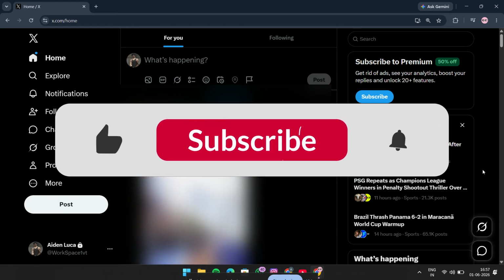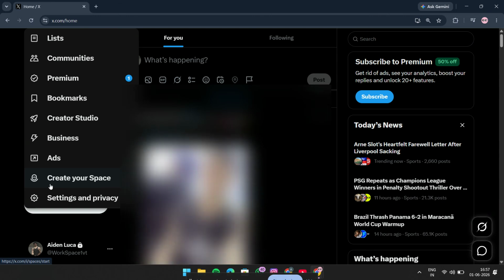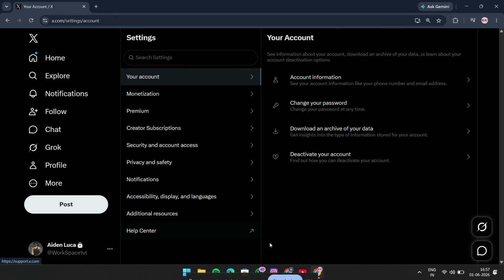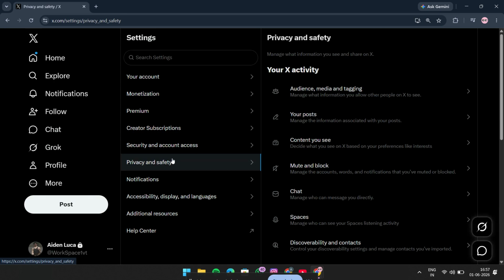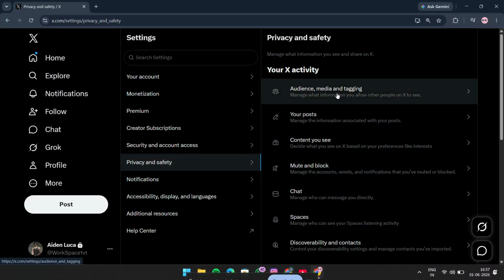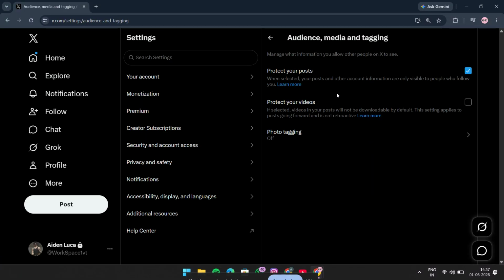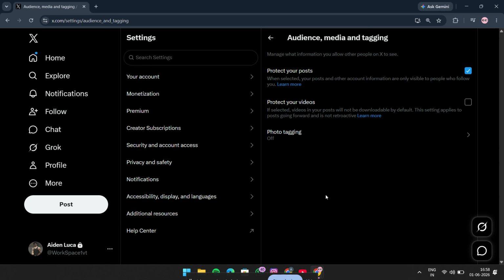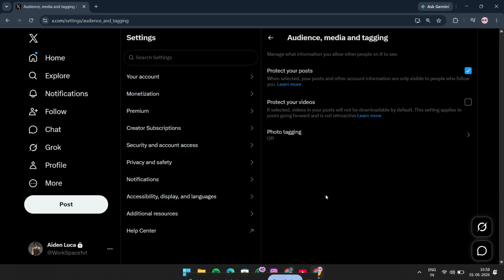How To Hide Followers And Following List On X.Com / Twitter (Easy Privacy Guide)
Learn how to hide followers and following list on X.com / Twitter by turning on privacy settings and protecting your posts. This quick tutorial shows you the exact steps to improve your account privacy in just a few taps.

🕚Timestamps:
0:00 Intro
0:18 Open More Menu
0:31 Go To Settings And Privacy
0:45 Select Privacy And Safety
0:58 Tap Audience And Tagging
1:12 Turn On Protect Your Posts
1:42 Final Privacy Check

✍️What You'll Learn In This Video:
• How To Hide Followers And Following Activity On X
• How To Turn On Protect Your Posts On Twitter
• How To Access X Privacy And Safety Settings
• How To Make Your X Account More Private
• How To Limit Public Visibility On X.com

💡Pro Tips:
• Review your privacy settings after enabling protected posts.
• Remember that protected posts are only visible to approved followers.
• Check your follower list regularly for unfamiliar accounts.
• Use a strong password and two-factor authentication for extra security.

🌐 Access X Here:
 x.com

🌐 Access X Help Center Here:
 help.x.com

x, twitter, hide followers, hide following, x privacy settings, twitter privacy, protect your posts, audience and tagging, privacy and safety, x tutorial, twitter tutorial, how to hide followers, how to hide following, social media privacy, x.com